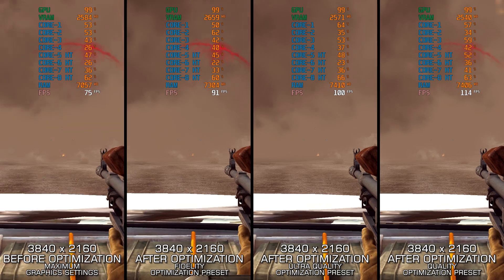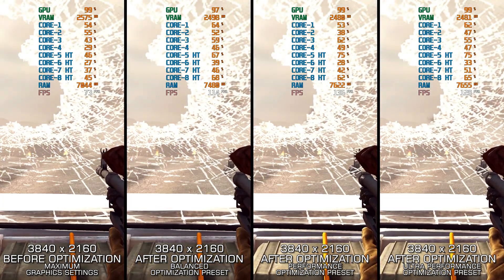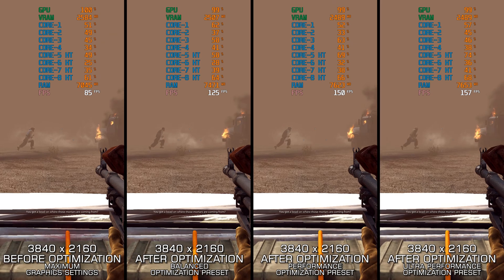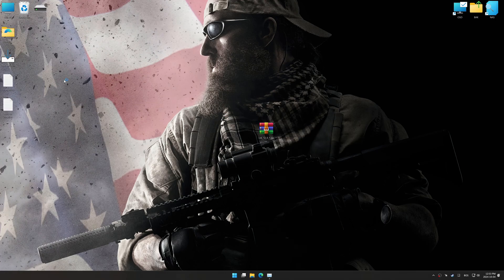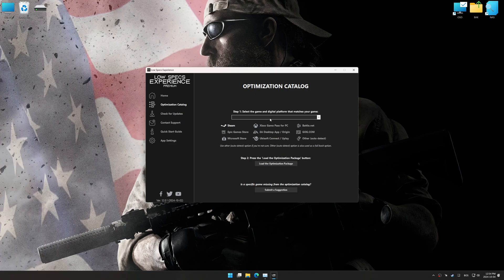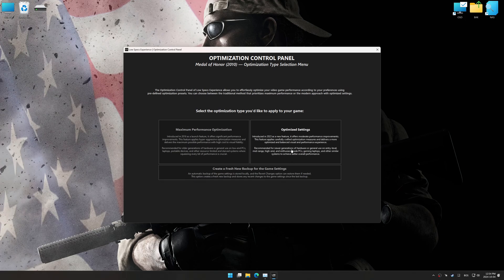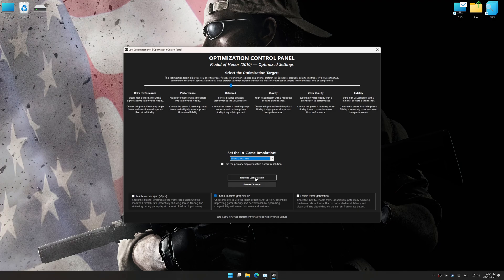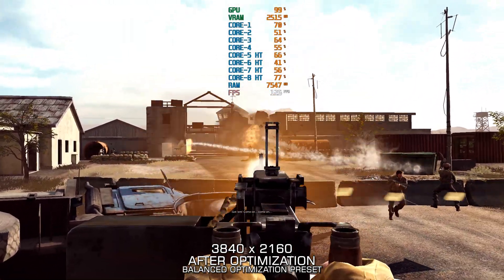Medal of Honor (2010) | Optimized PC Settings for Smoother Gameplay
Learn how to configure the Optimized PC Settings presets in Low Specs Experience for Medal of Honor (2010) to achieve stable frame rates, smooth gameplay, and balanced performance. This guide shows you how to maintain excellent visual quality while improving responsiveness, reducing micro-stutters, and keeping motion fluid for the best overall gaming experience.

⏱️ Timestamps

00:00 Before vs After Optimization
00:55 Optimization Guide
02:32 Additional Gameplay Footage